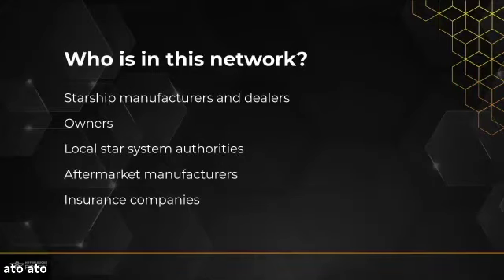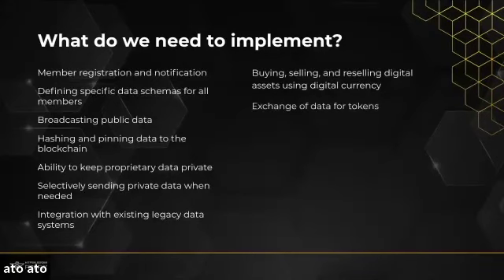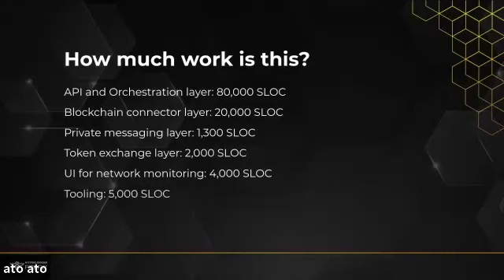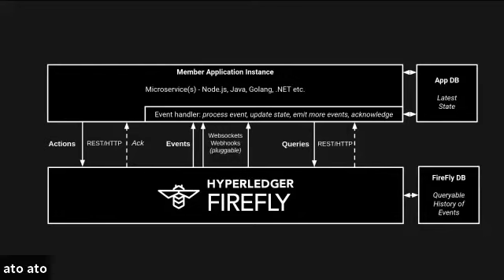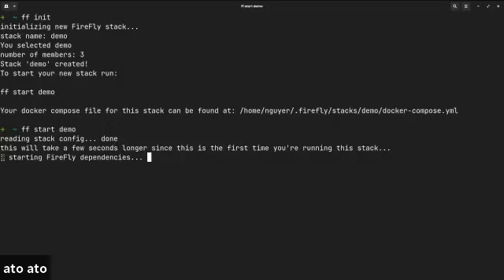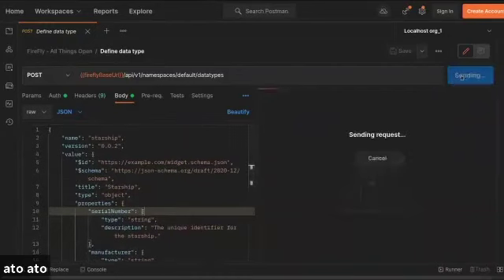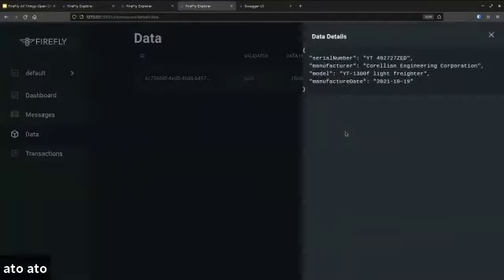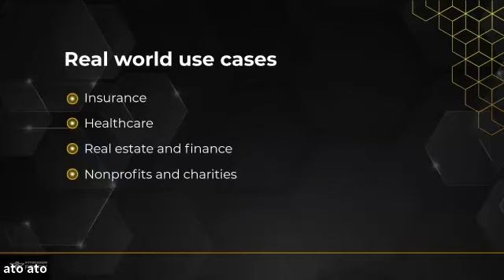Introducing Hyperledger FireFly - An API orchestration layer for Fabric and Ethereum blockchains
It’s well known that blockchain offers significant promise to enterprises. What’s less well known is that most enterprise use cases get stuck due to the “data flow problem”. The blockchain itself accounts for just 5-10% of a multi-party business process, while cross-party data flows make up as much as 75% of the solution.

Hyperledger FireFly is a multiparty system for enterprise data flows, powered by blockchain. It solves all of the layers of complexity that sit between the low-level blockchain and high-level business processes and user interfaces.

FireFly enables developers to build blockchain apps on Ethereum and Hyperledger Fabric radically faster by allowing them to focus on business logic instead of infrastructure.

In this session from the 2021 All Things Open Conference, Nicko Gruyer, Community Lead for Hyperledger FireFly, gives a brief introduction to what FireFly is, and how it can rapidly accelerate the adoption of blockchain technology in the enterprise arena. The session also includes a live demo, showing how quick and easy it is to use.